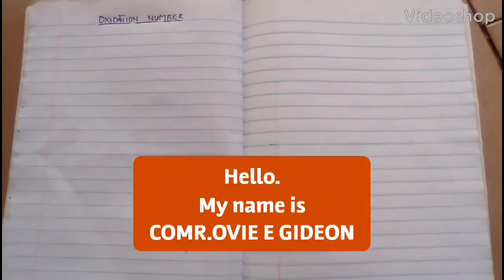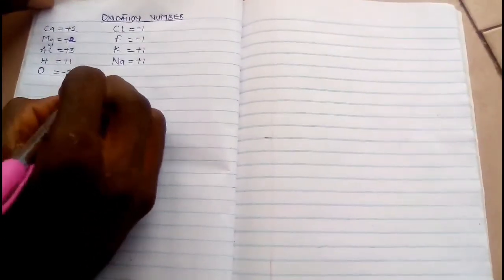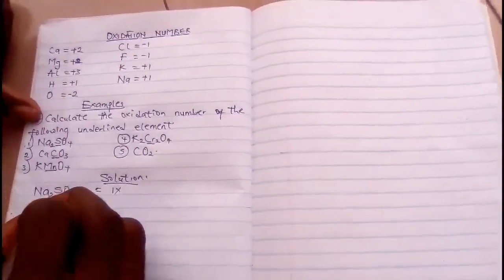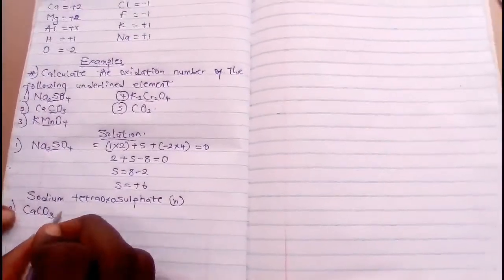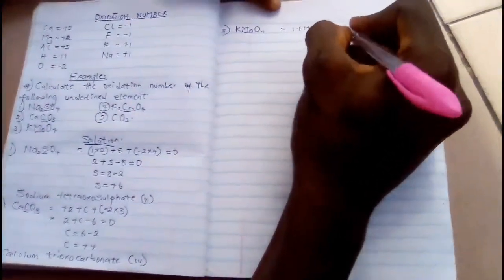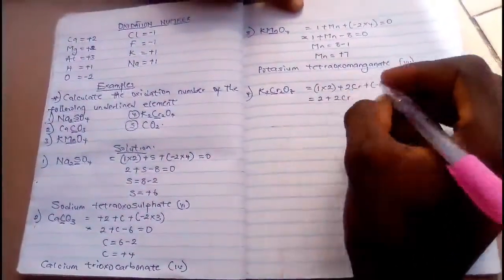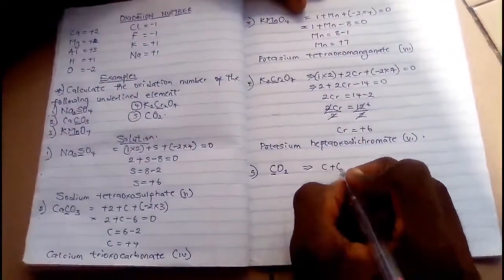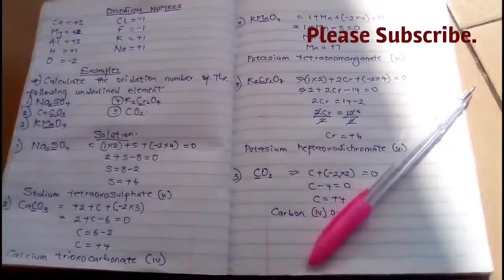Oxidation number and IUPAC naming of compound